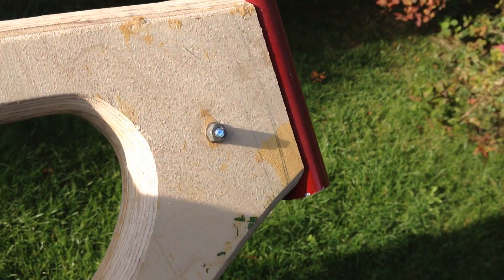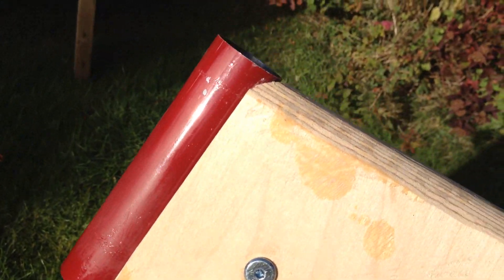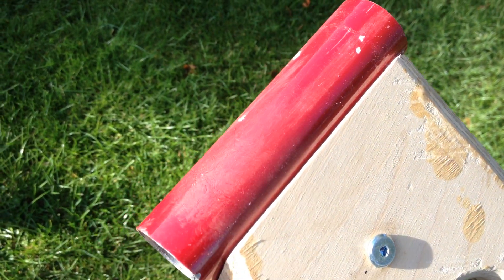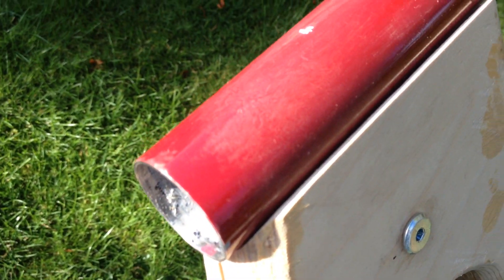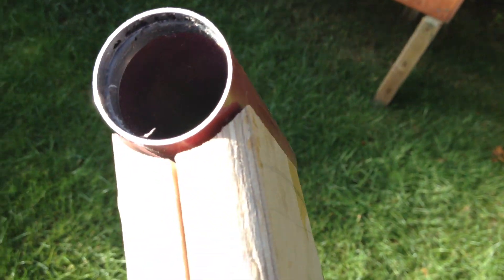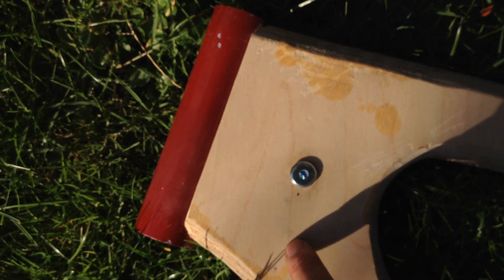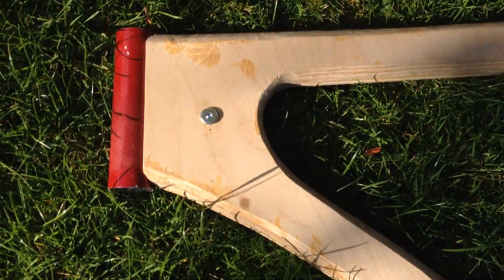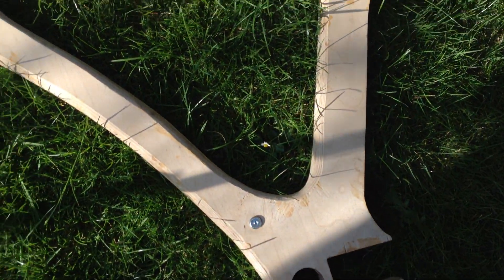Head tube fitting on Plycycle Mk2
Fitting the head tube into my plywood bicycle frame project.